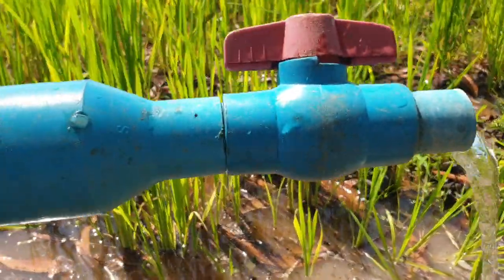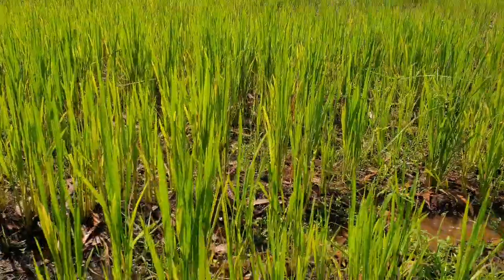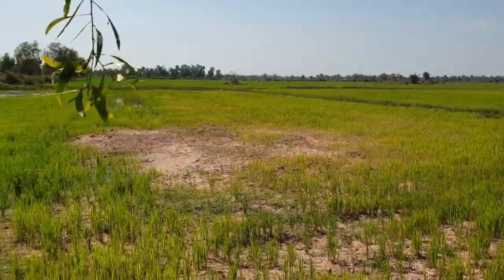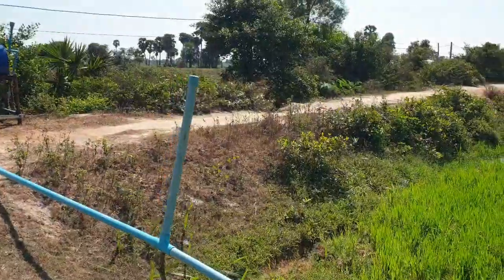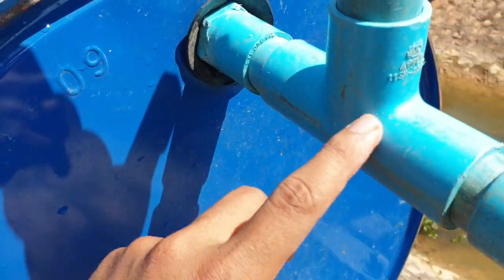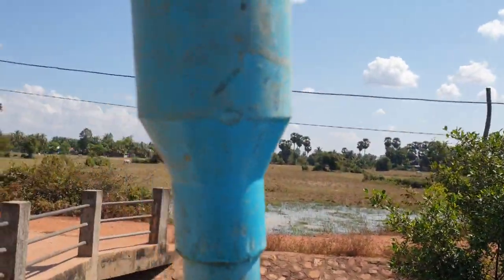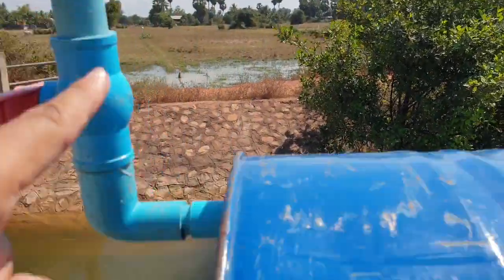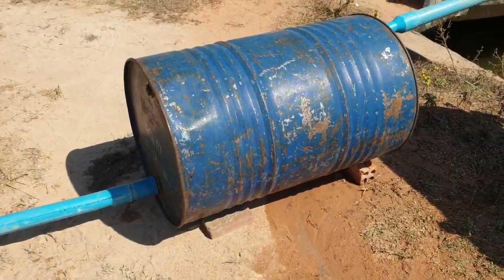Deep River - Free Energy Water Pump without electricity ( Drum pump )